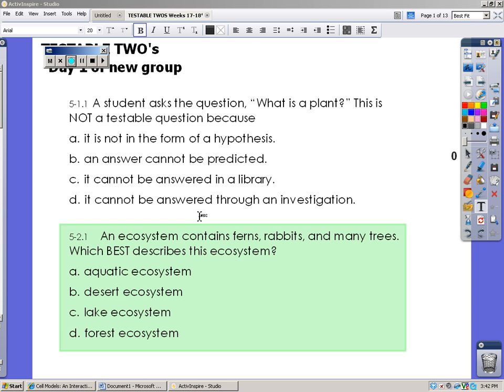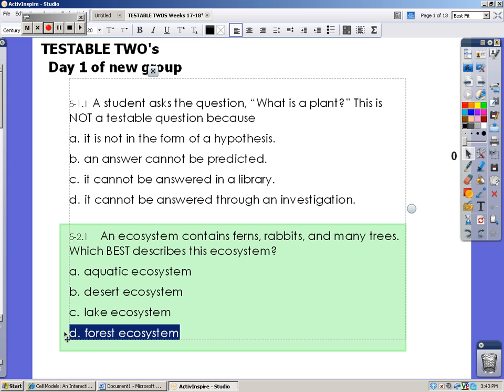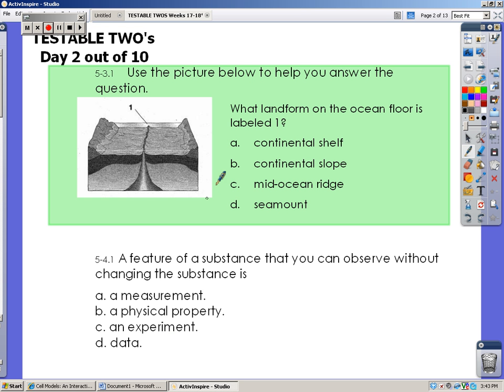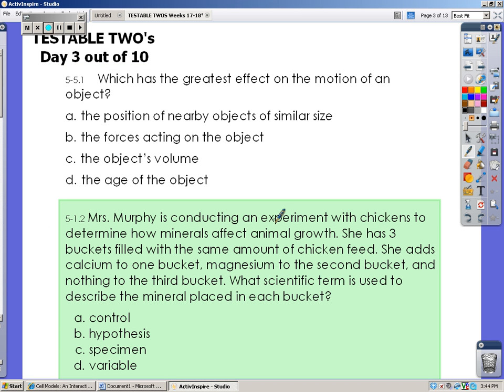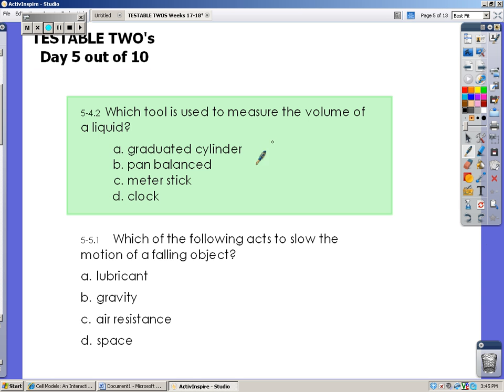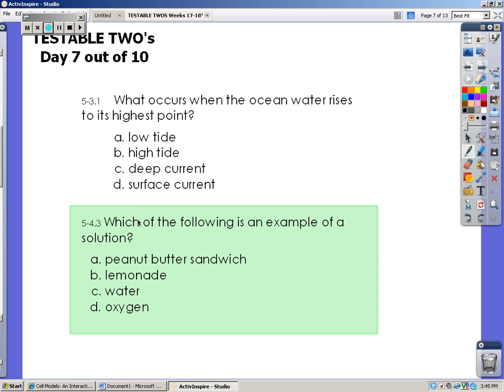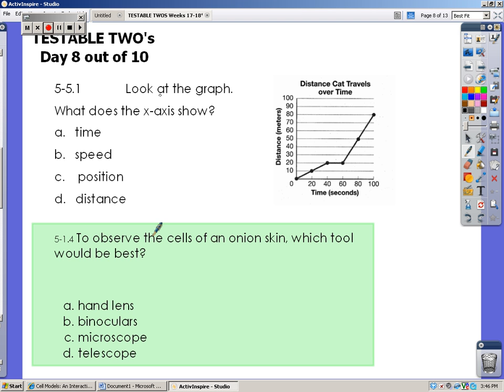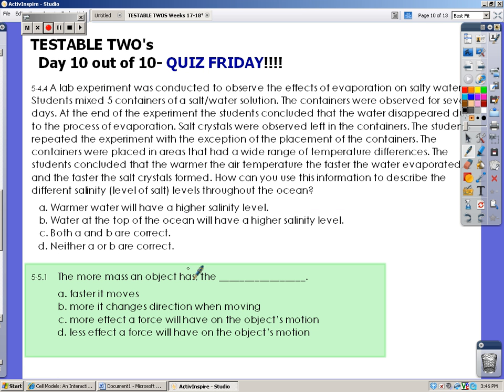Testable Two 17 18